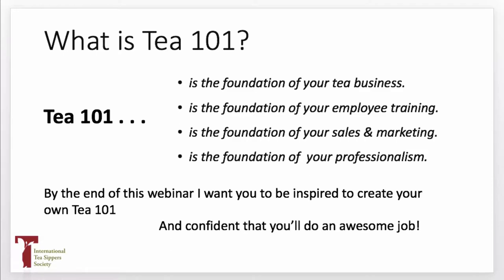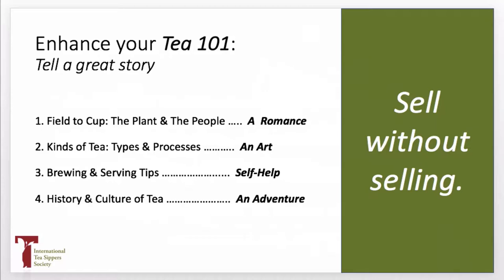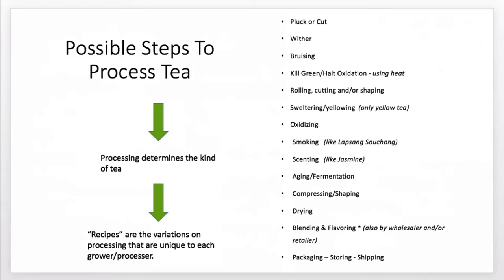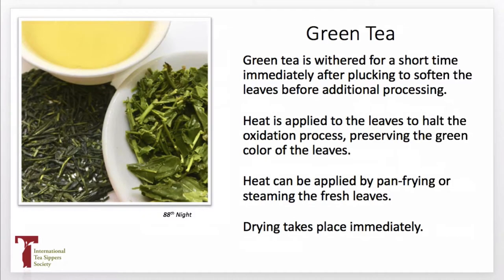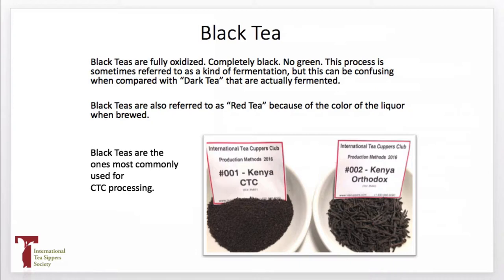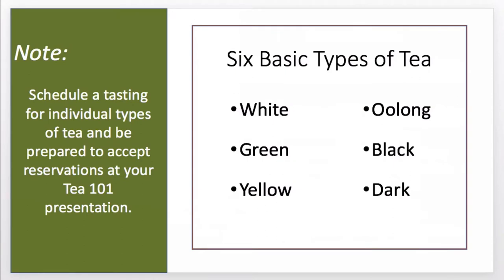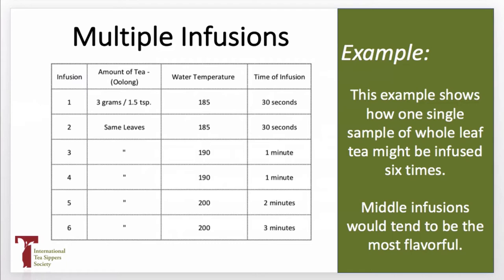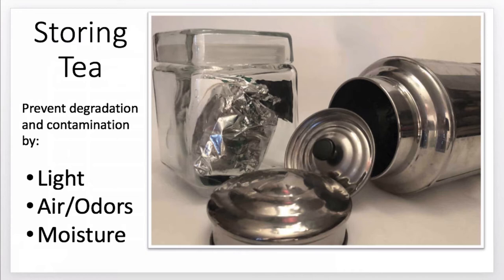Creating A Tea 101 Presentation for Your Business